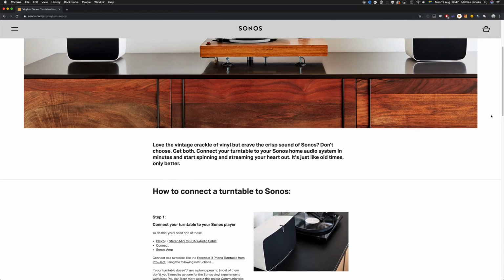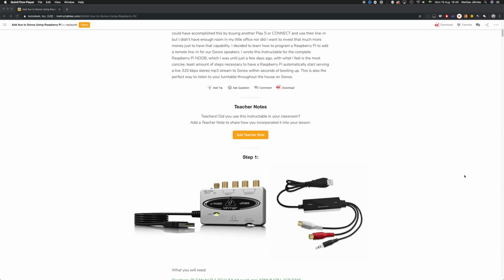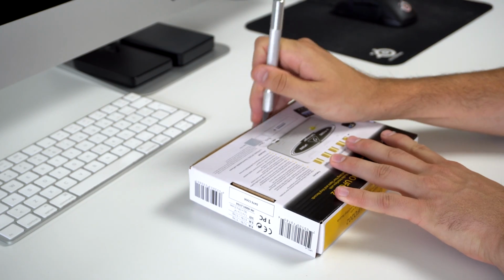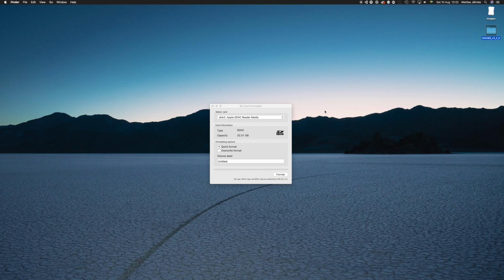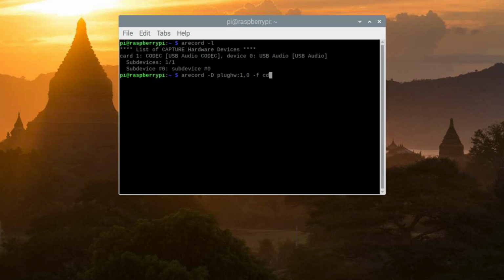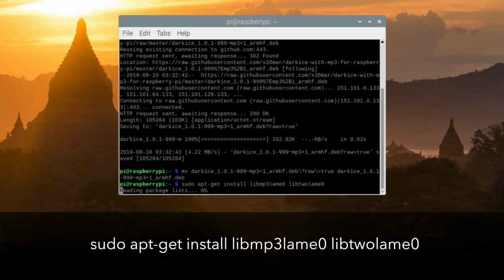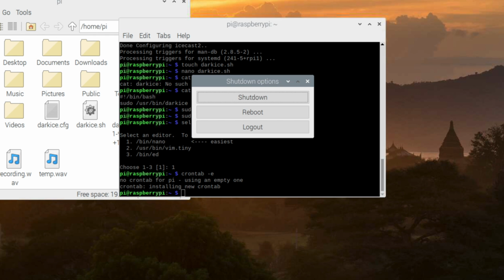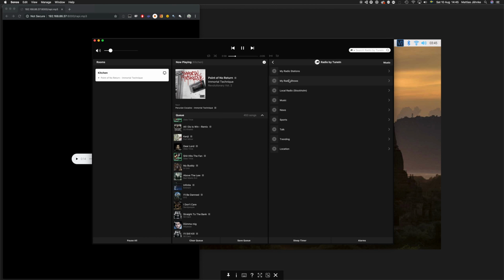Cheap Way to Play Vinyl Records on Sonos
A convenient and affordable way to use your old turntable with your Sonos setup!

While this probably won't give you that audiophile-approved top class audio - it suits my needs. The potential quality drop is balanced out by the low price point and the simplicity.

Again - huge thanks to replayreb for the tutorial!

// Hardware
* Technics SL-1200MK2
* Behringer UFO202
* Any decent Raspberry Pi
* Sonos

Parkway Drive - Atlas